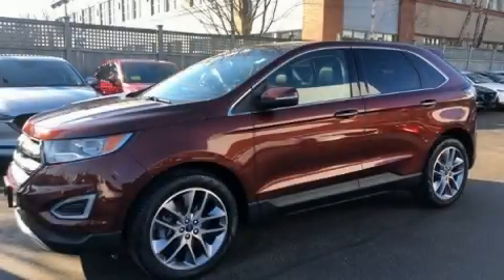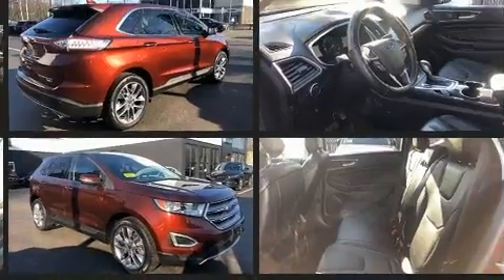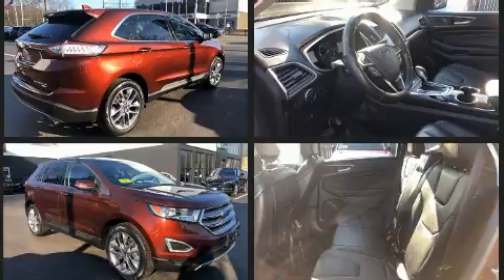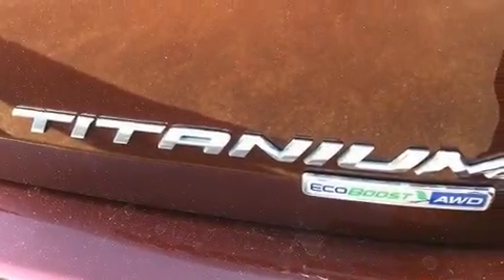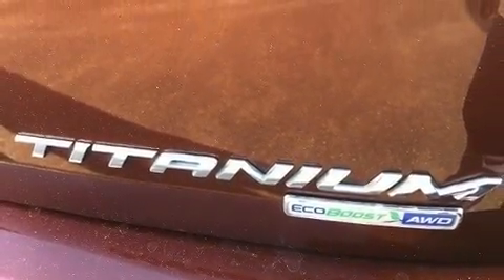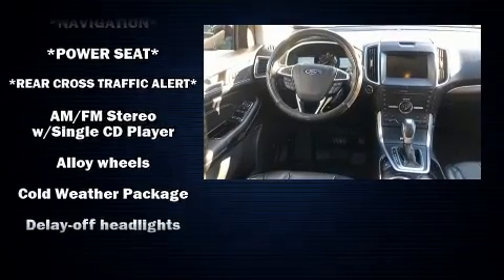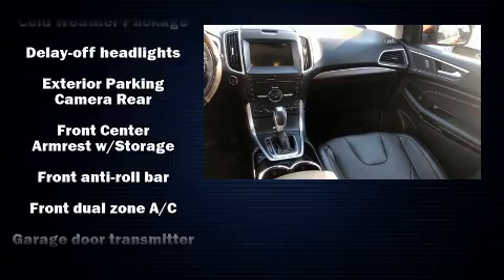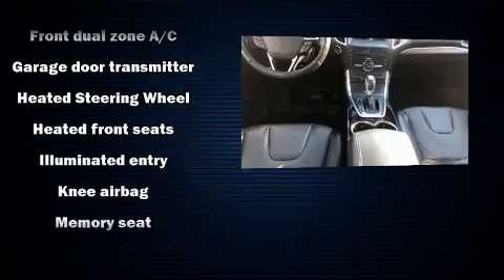2016 Ford Edge Titanium in Wellesley, MA 02482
Wellesley Mazda
965 Worcester St.

You can expect a lot from the 2016 Ford Edge. With less than 20,000 miles on the odometer, this 4 door sport utility vehicle prioritizes comfort, safety and convenience. The engine breathes better thanks to a turbocharger, improving both performance and economy. A wealth of standard features means that you no longer have to sacrifice. Like all wheel drive, 1-touch window functionality, a power seat, an outside temperature display, turn signal indicator mirrors, a power liftgate, remote keyless entry, and leather upholstery. Audio features include a CD player with MP3 capability, steering wheel mounted audio controls, and 12 speakers, providing excellent sound throughout the cabin. Ford also prioritized safety and security by including: head curtain airbags, front side impact airbags, traction control, brake assist, ignition disabling, an emergency communication system, and 4 wheel disc brakes with ABS. Electronic stability control ensures solid grip atop the road surface, no matter how challenging the driving conditions. A Carfax history report provides you peace of mind by detailing information related to past owners and service records. Our experienced sales staff is eager to share its knowledge and enthusiasm with you. They'll work with you to find the right vehicle at a price you can afford. We are here to help you.